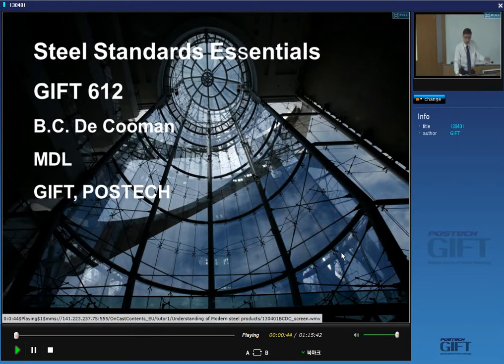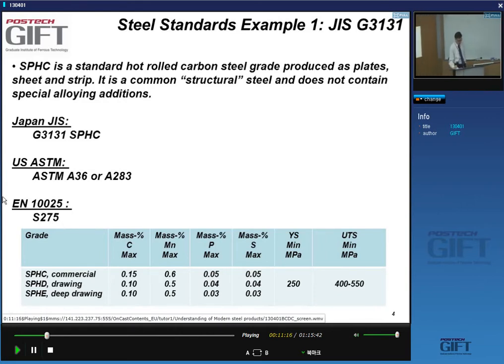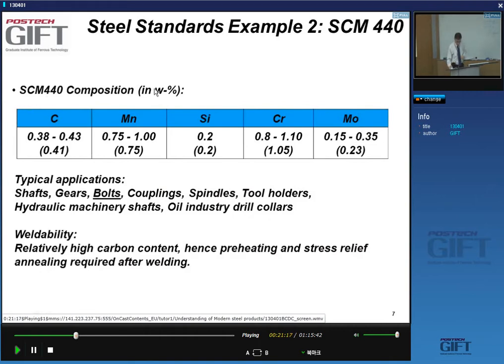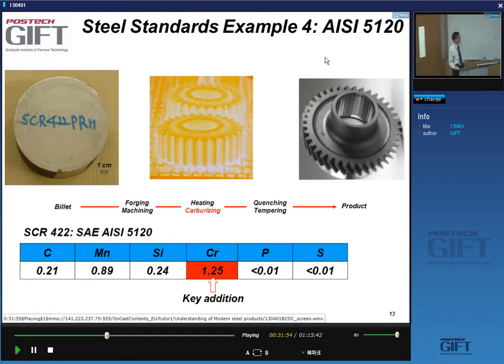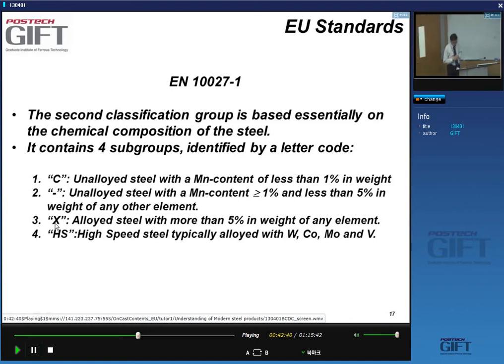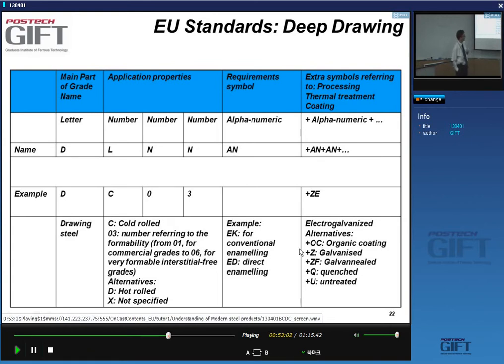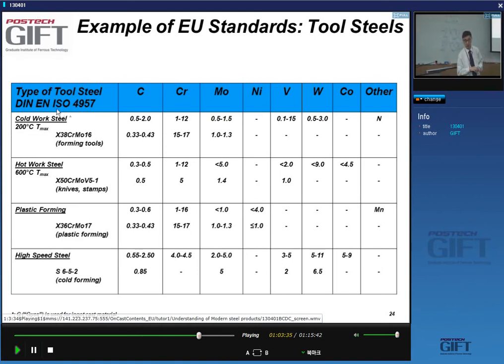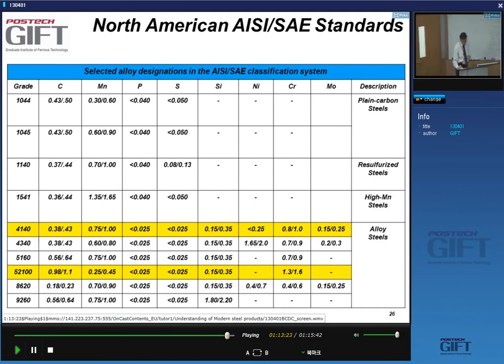Modern steel products 8 (2013)